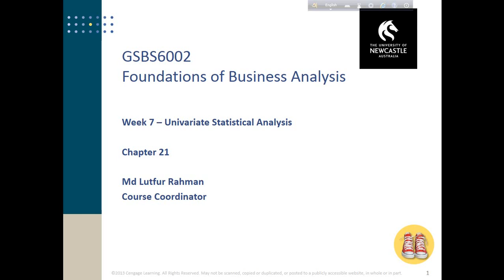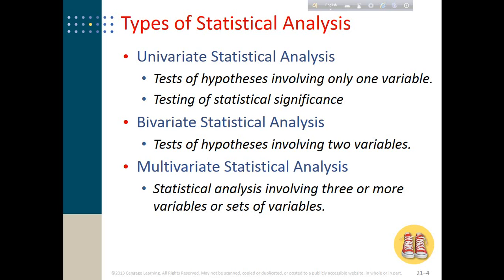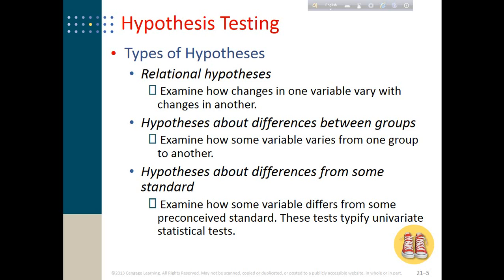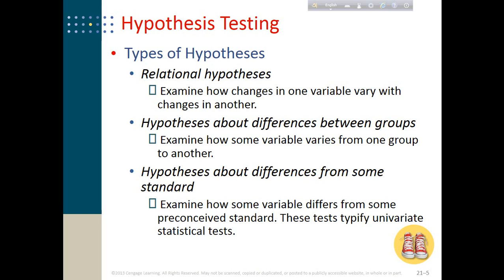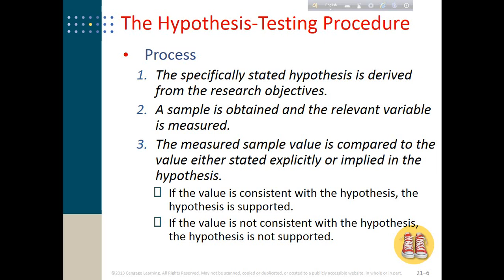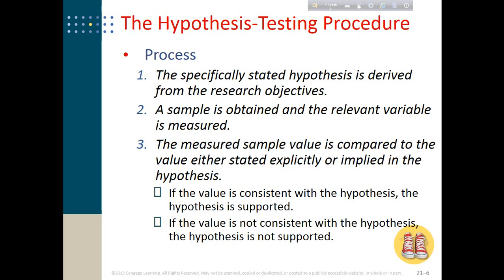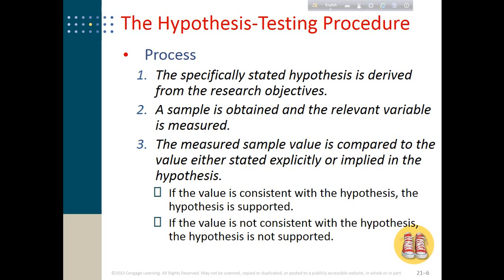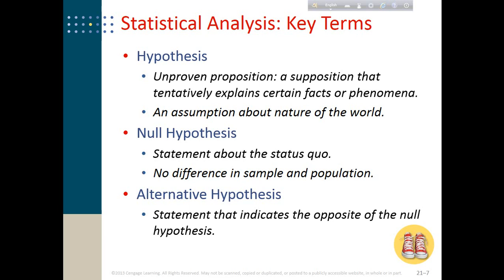Week 7 learning objetive 1